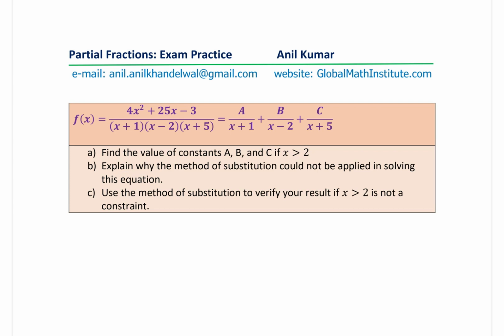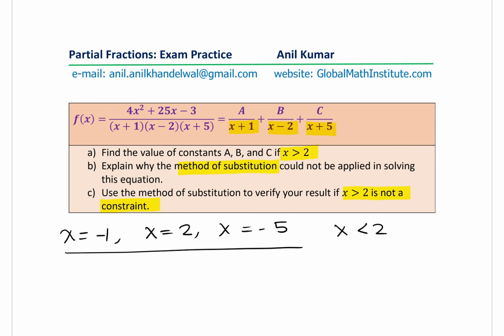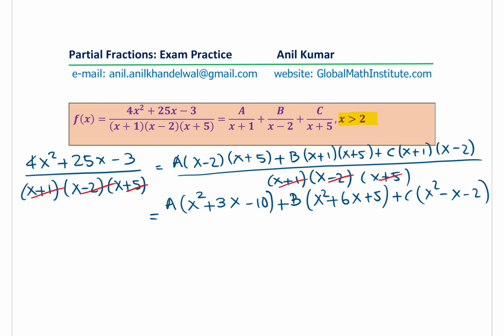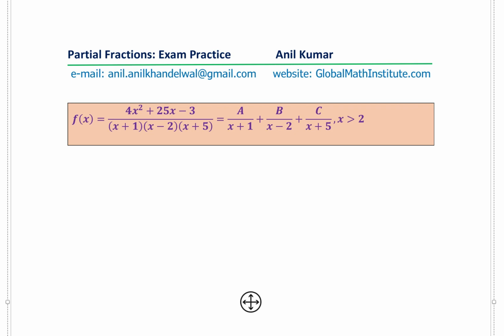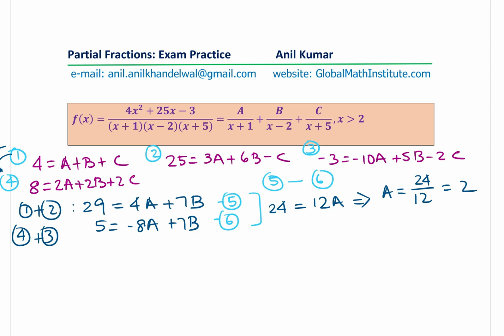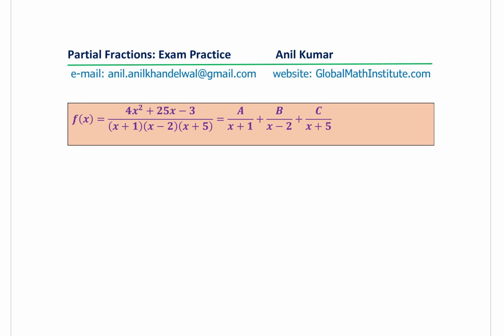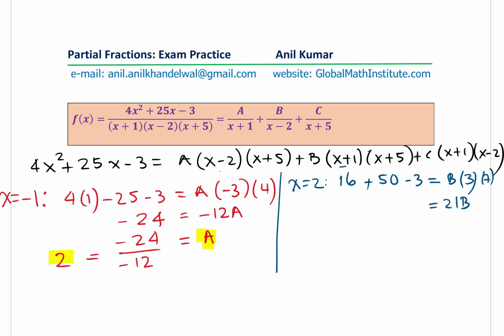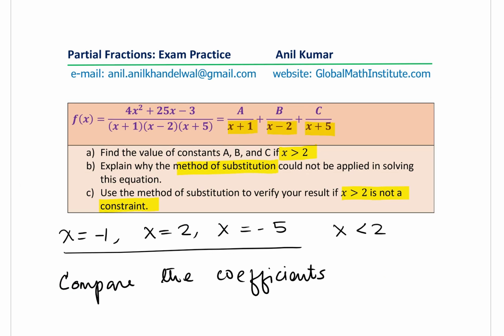Partial Fractions with Three Linear Factors and restriction